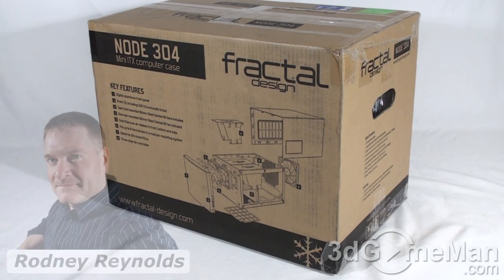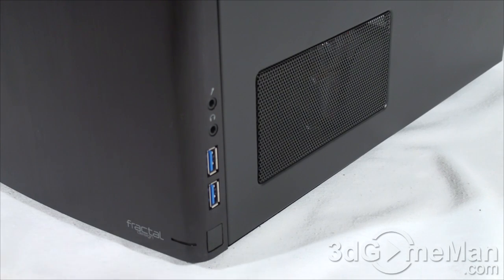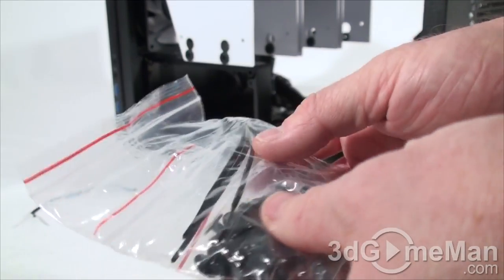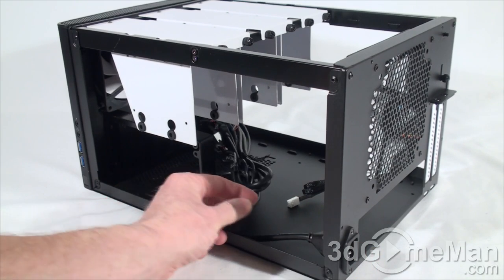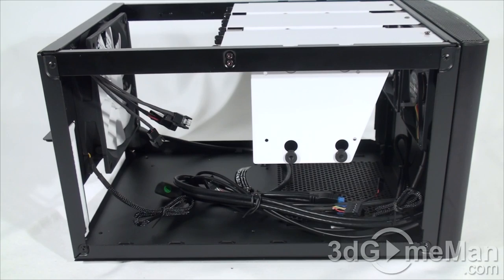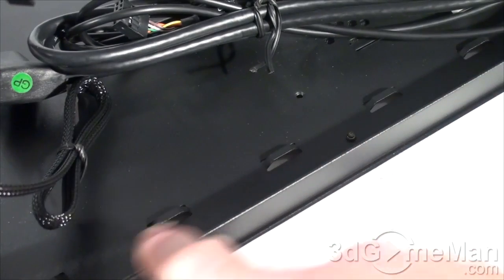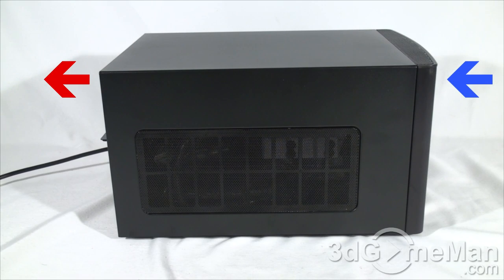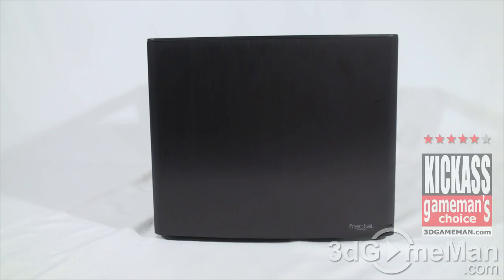#1400 - Fractal Design Node 304 Case Video Review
The Fractal Design Node 304 Case is tiny, doesn't have a 5.25" drive, but up to six 2.5" or 3.5" drives can be installed. This is a simple, elegant SFF case that would be perfect for a server or if you require a compact mini-ITX/DTX solution with lots of storage.